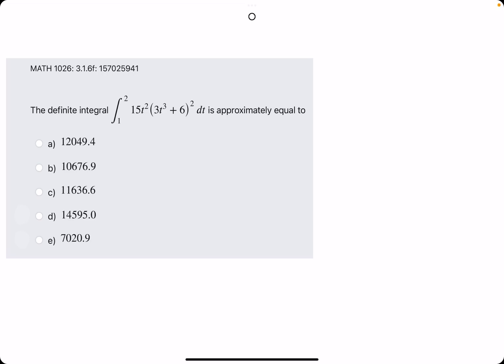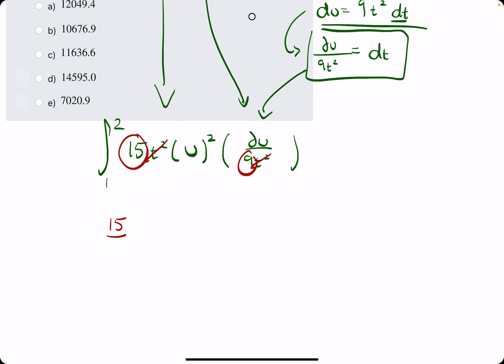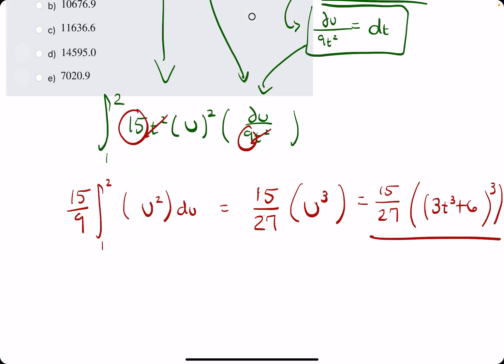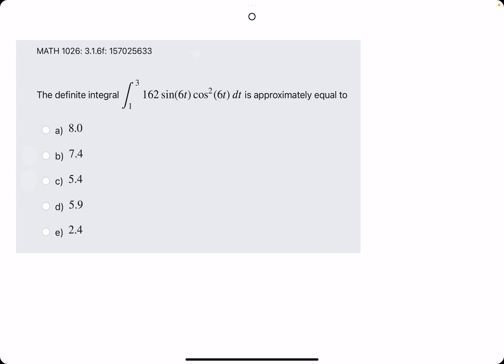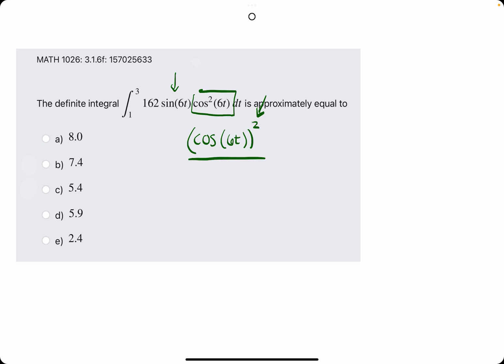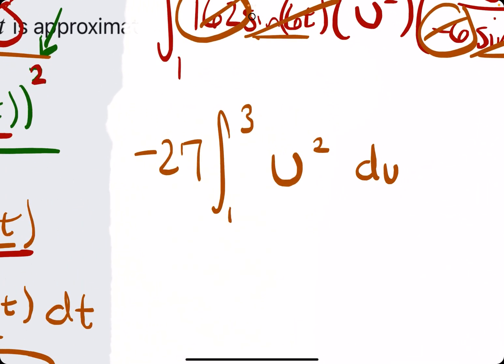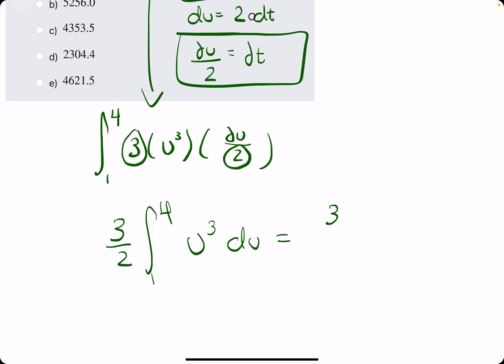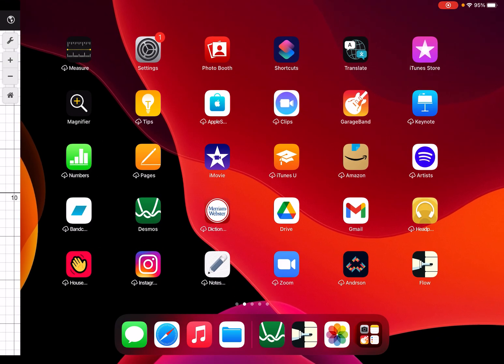Definite Integral Practice - U-Substitution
3 Examples

00:00 Example 1
00:10 Use u-substitution
00:30 Identify u and du (derivative of u)
01:18 Solve for dt
01:34 Rewrite integral with u and du
02:10 Cancel out all t-terms, then simplify
02:45 Find anti-derivative
03:50 Plug u expression back in, and evaluate from a to b
06:40 Example 2
12:50 Example 3